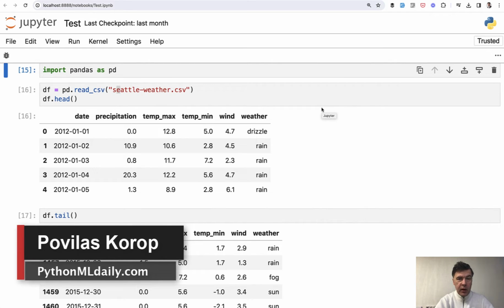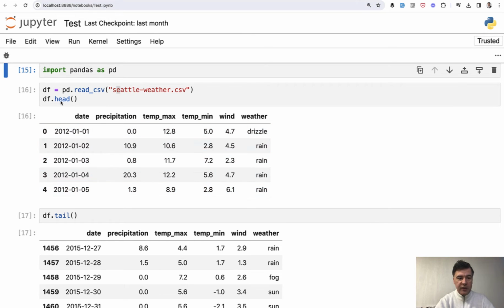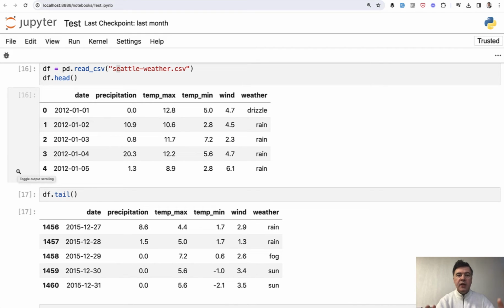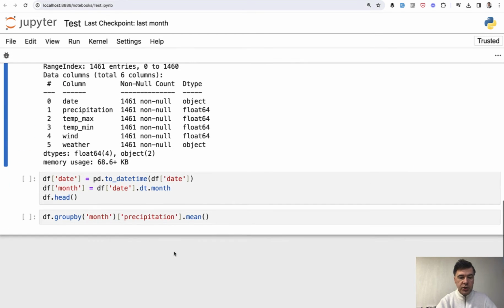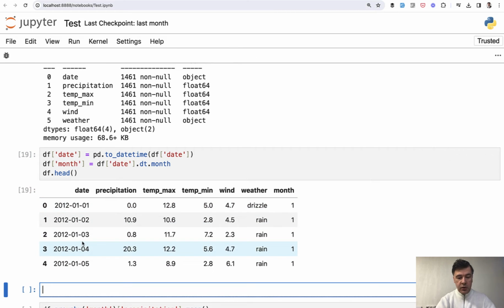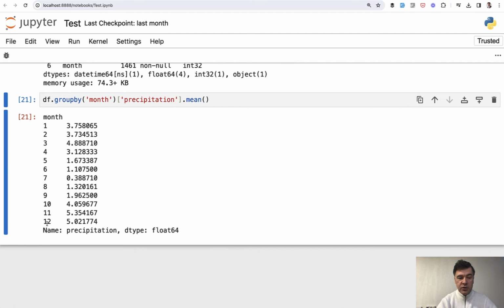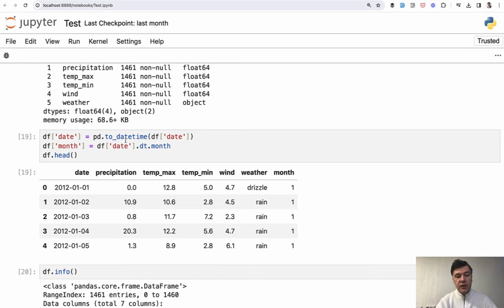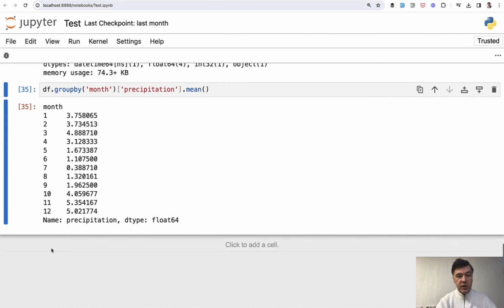Pandas DateTime: Group Data by Month from CSV Columns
When reading a CSV and working with columns as date/time values, you would need to convert the string objects to datetime. Here's how to do it in Pandas.